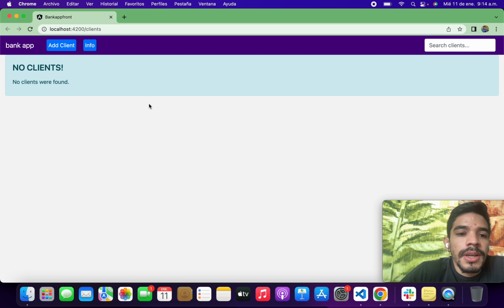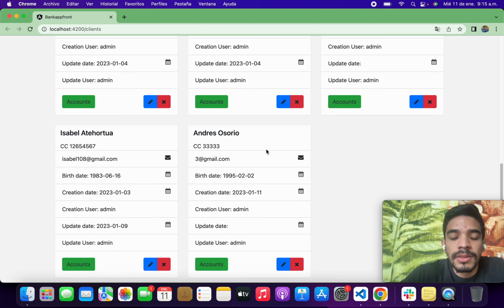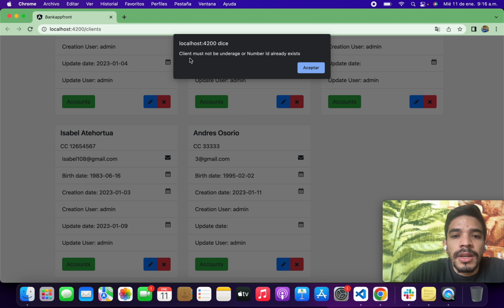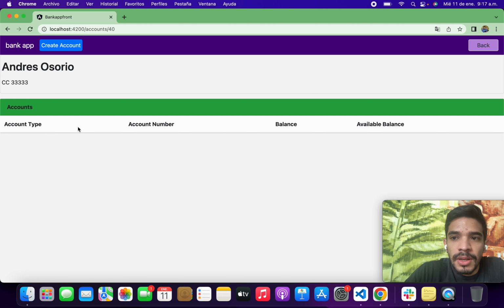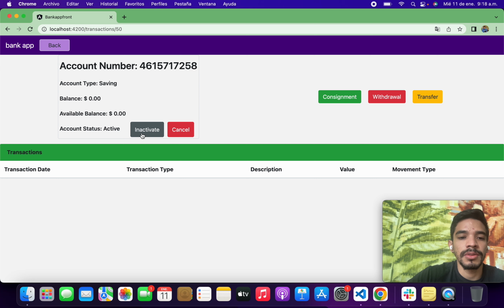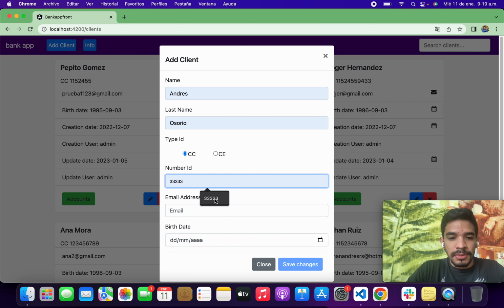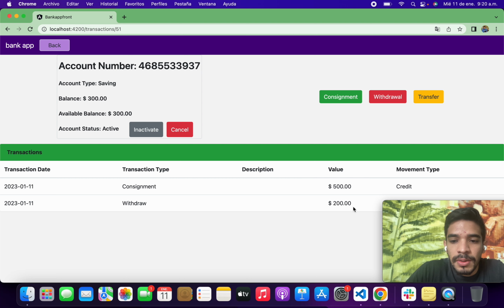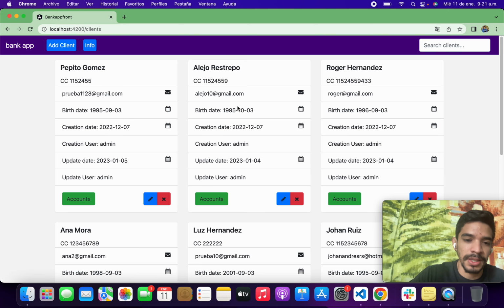Full Stack Project Java-Angular